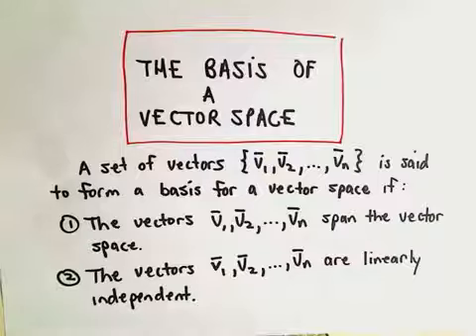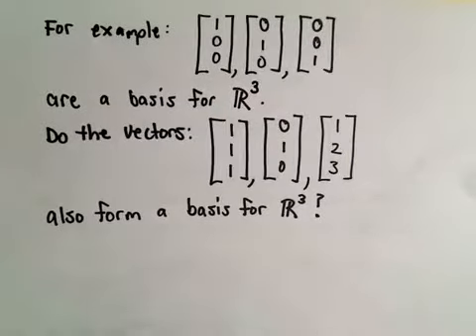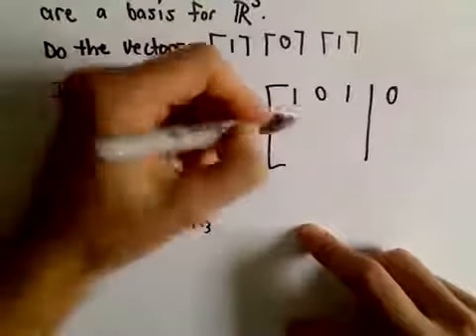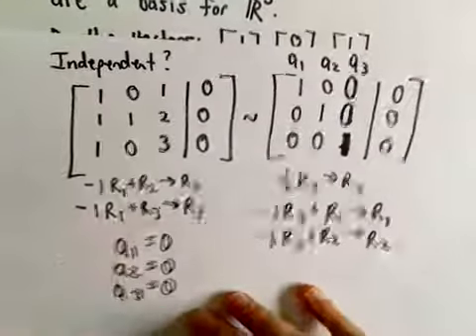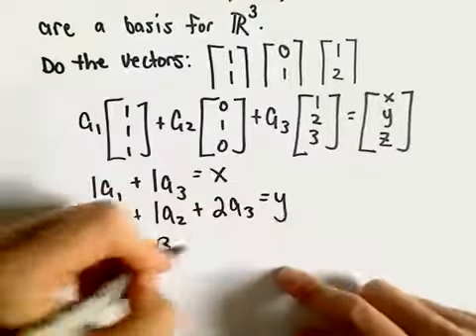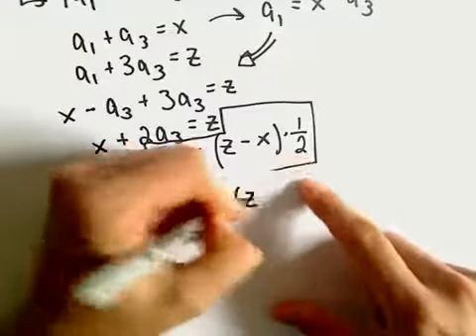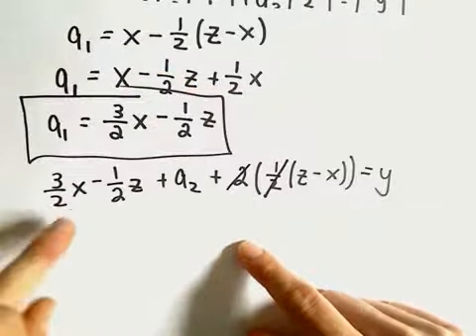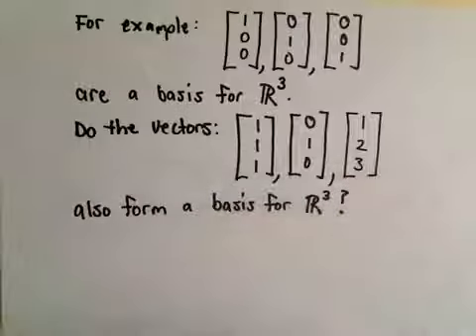BASIS OF VECTOR SPACE